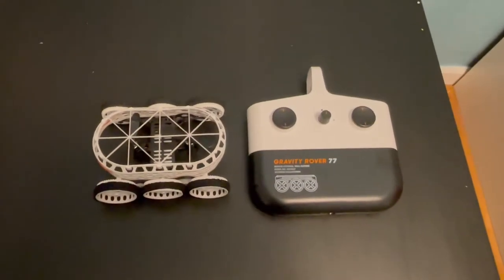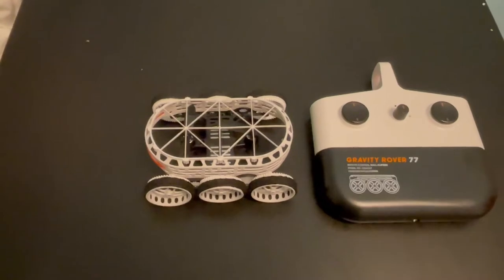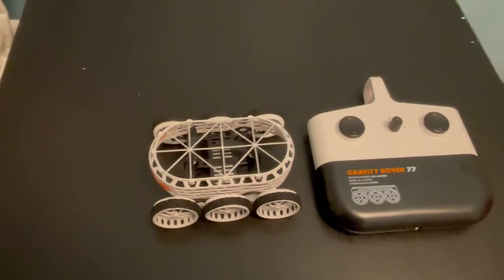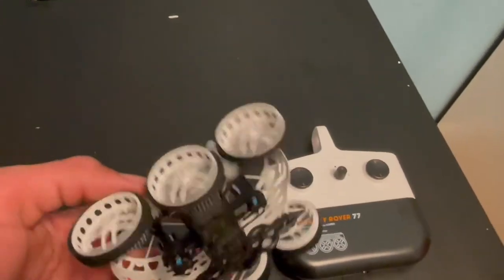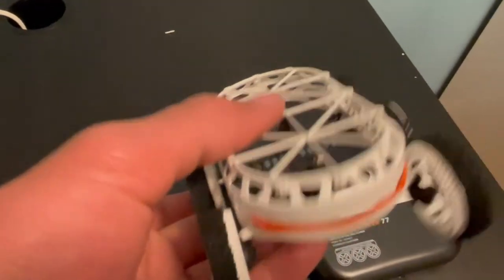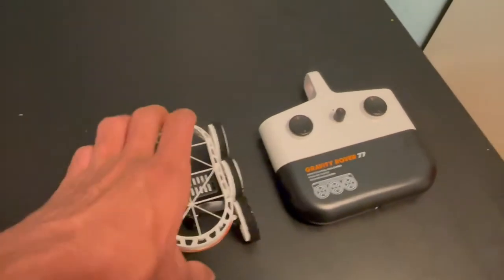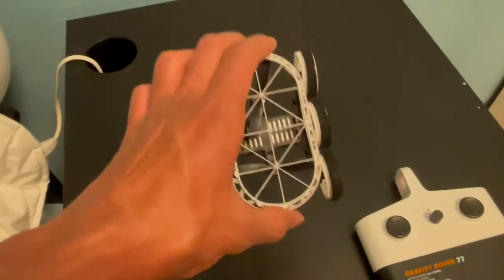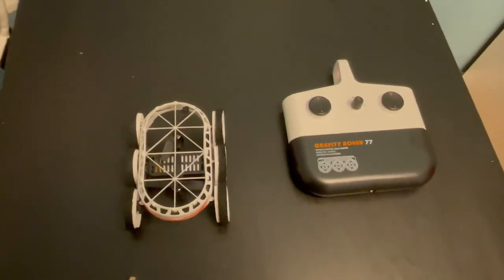Sharper Image Remote Control Gravity Rover, Antigravity Floor Wall & Ceiling Crawler Review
Sharper Image Remote Control Gravity Rover, Antigravity Floor Wall & Ceiling Crawler Review ✅ Amazon USA